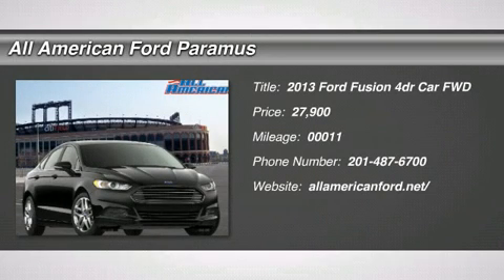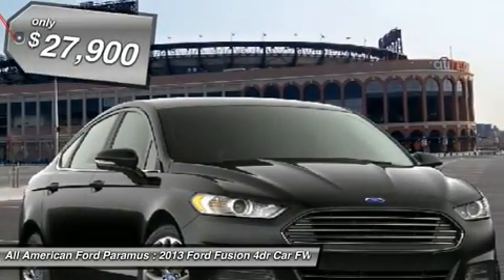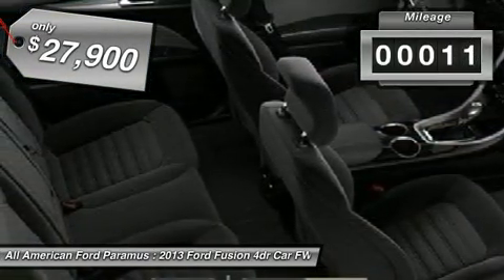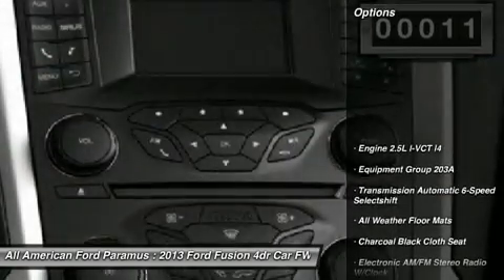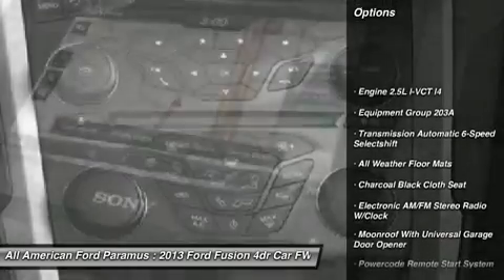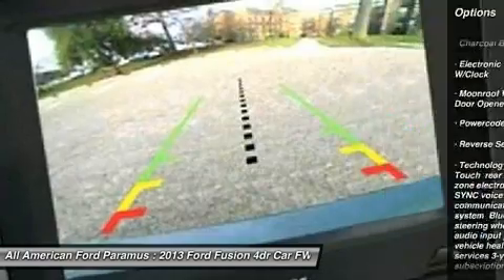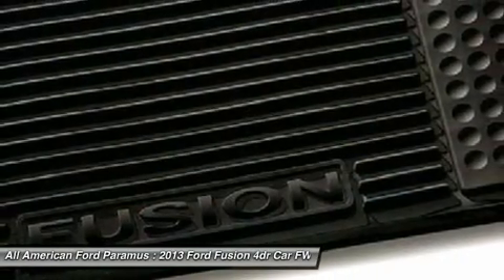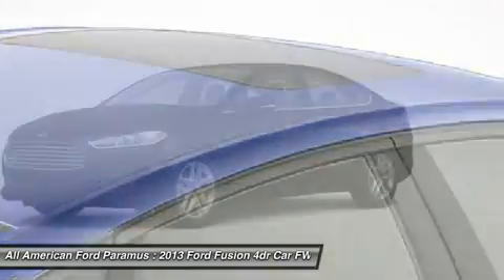2013 FORD FUSION Paramus, NJ 13P360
2013 FORD FUSION Paramus, NJ
Stock# 13P360
allamericanford.net/

375 Rt. 17 South